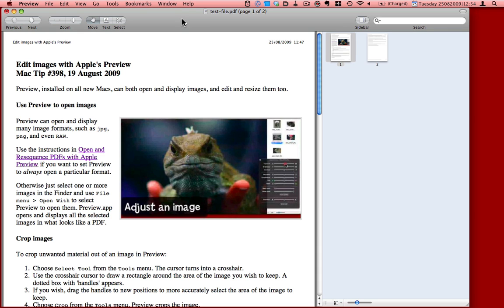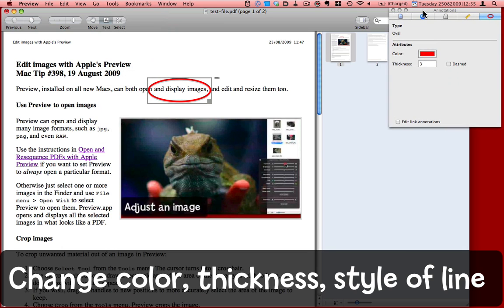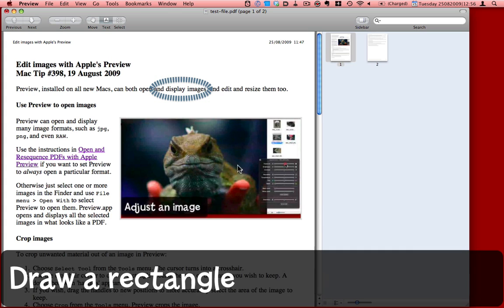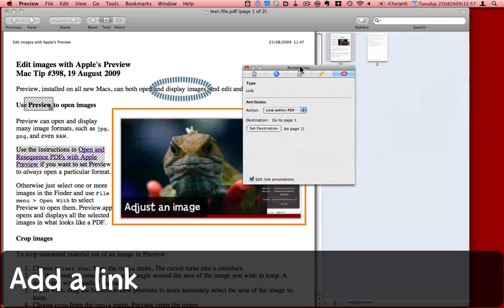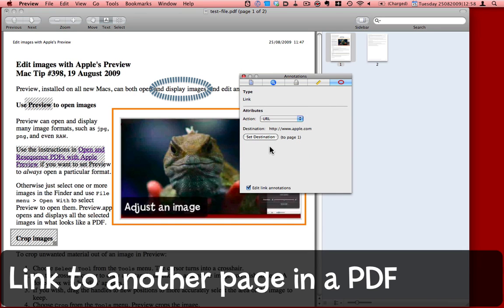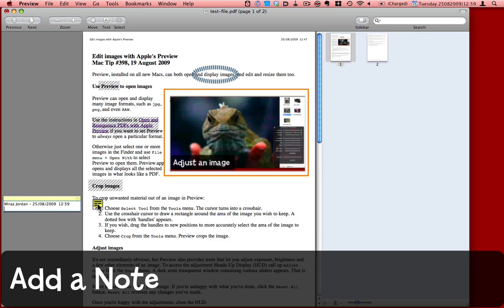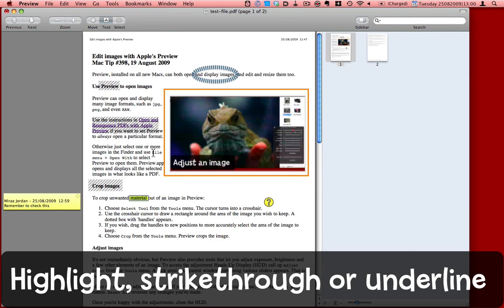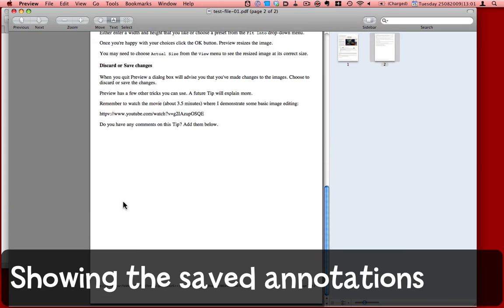Annotate PDFs with Apple's Preview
Mac Tip #399, 26 August 2009. How to mark up PDFs with boxes and ovals, notes, or links, and add underline, strikethrough or highlights to text - all with Apple Preview. This Tip was written for Mac OS 10.5.8 (Leopard).